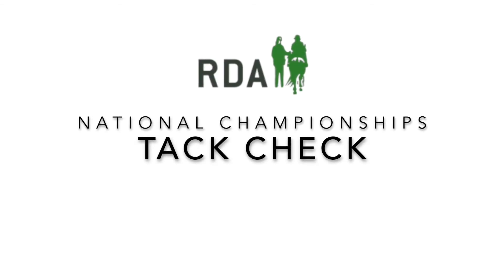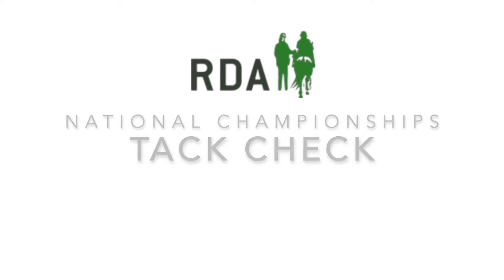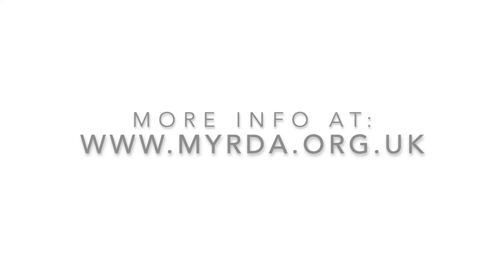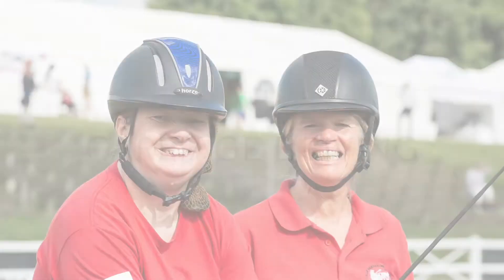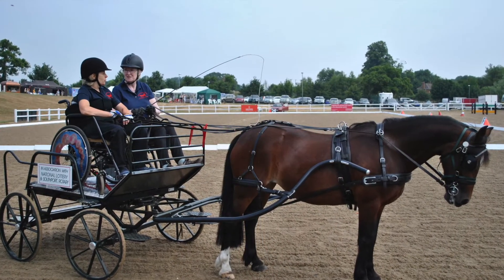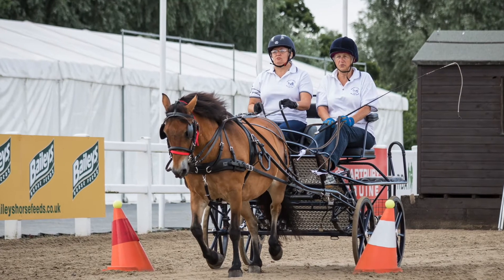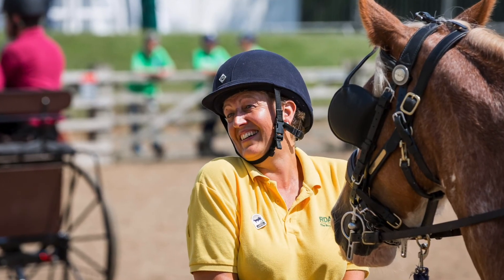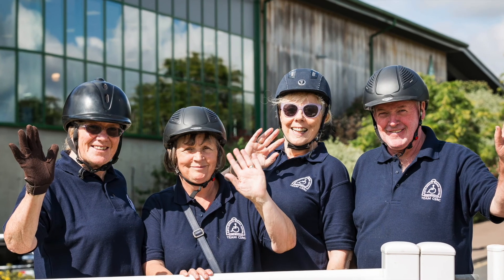RDA competitions: Tack Check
A look at the correct tack needed for RDA competitions. Kindly supported by The Worshipful Company of Loriners.